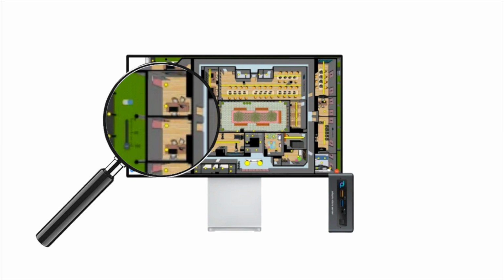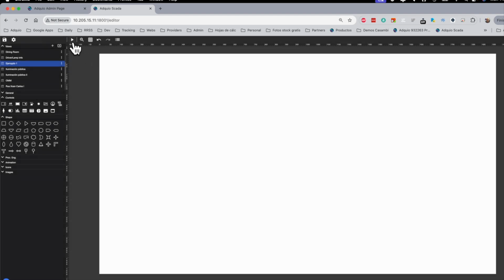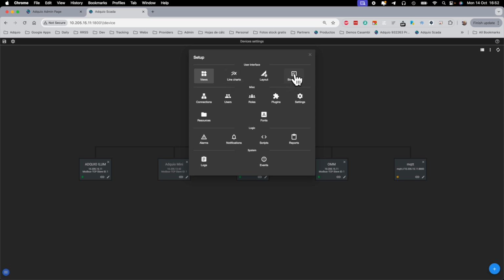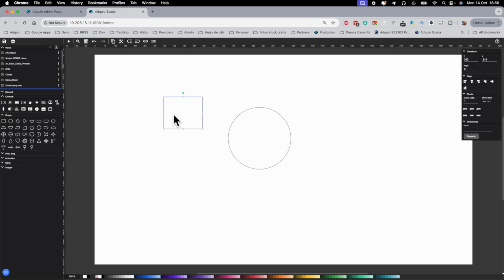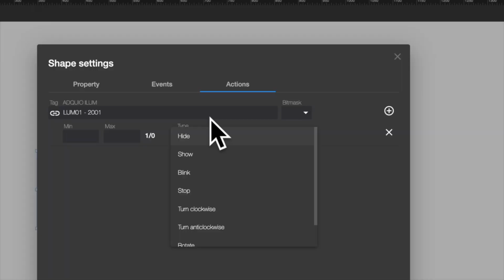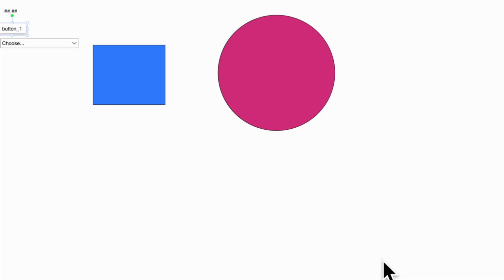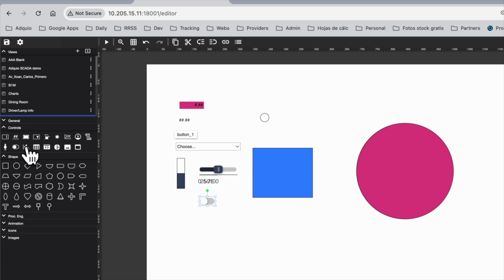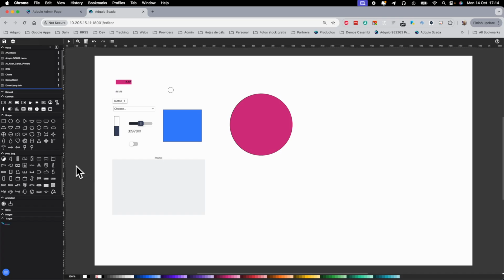Chapter 12.1: Configuration and Tools of Adquio SCADA Server and Cloud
In this Chapter 12.1 of our course, we will teach you how to configure and optimize Adquio SCADA Server and Cloud professionally. 🚀 You will learn how to make the most of the tools for designing and managing your installations securely and efficiently, both in local environments and in the cloud. 🌐

🔍 In this video, you'll discover:

⚙️ How to configure Adquio SCADA Server and Adquio SCADA Cloud.
🔒 The security behind VPN connections in controlling your SCADA.
🎛️ How to create personalized dashboards and adapt them to any installation.
🛠️ Exploring key tools: from dynamic graphics, interactive buttons, to potentiometers and progress bars.
💻 Designing interfaces so that users can access specific views based on their permissions.
🖼️ Uploading custom images for backgrounds and interactive objects.
🔑 User configuration with access permissions for different areas of your SCADA.

💡 This video is ideal if you're looking to:

✅ Optimize your local or cloud installations with SCADA.
✅ Learn how to create efficient dashboards and manage variables easily.
✅ Master the interactivity of objects and improve user experience.
✅ Ensure a secure connection between your installations and the SCADA Cloud.

🚀 Hit play and take your SCADA configuration to the next level!
Learn to master all the tools of Adquio SCADA!